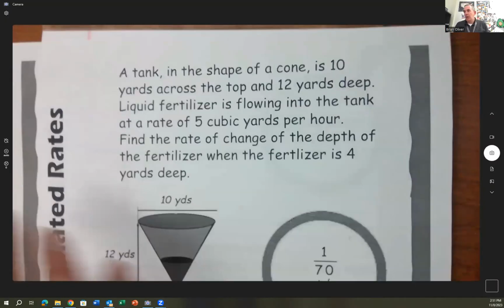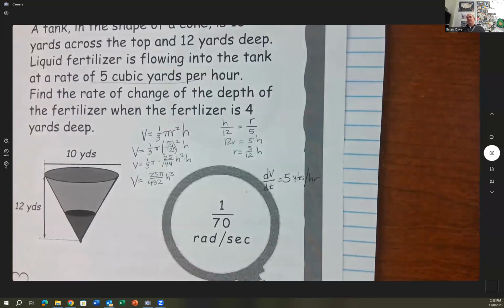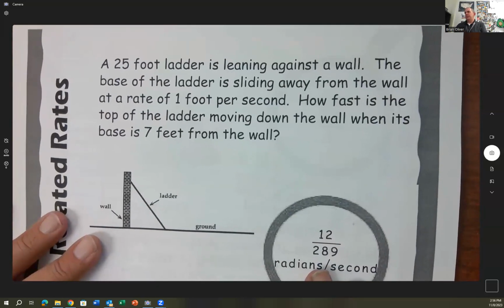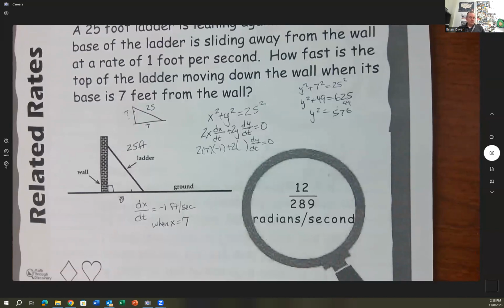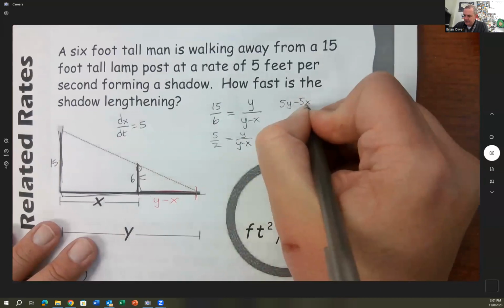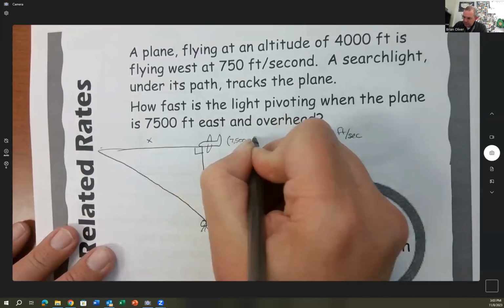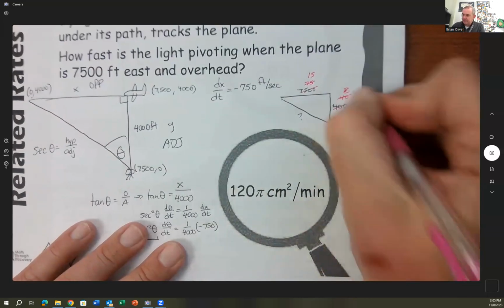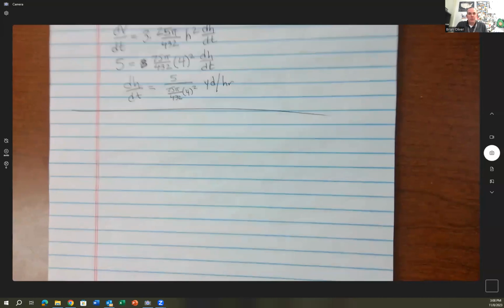Related Rates Hallway 11 12 15 21